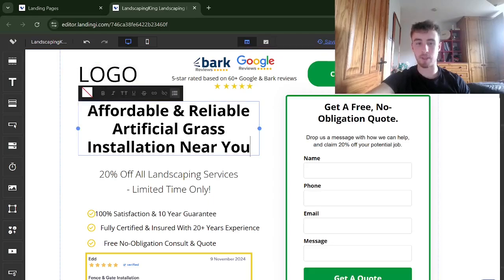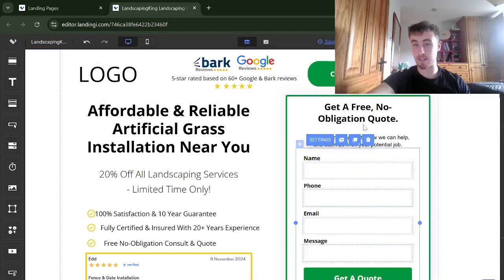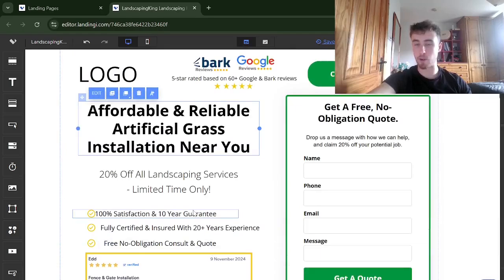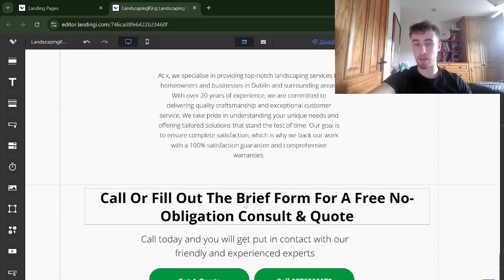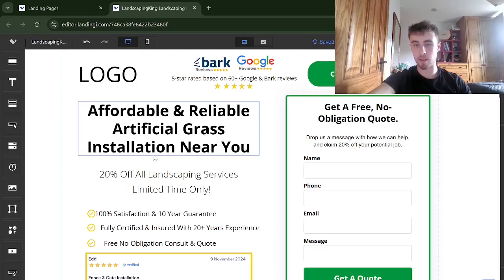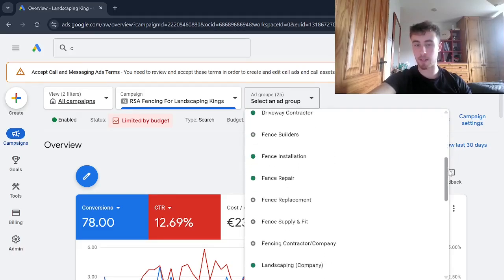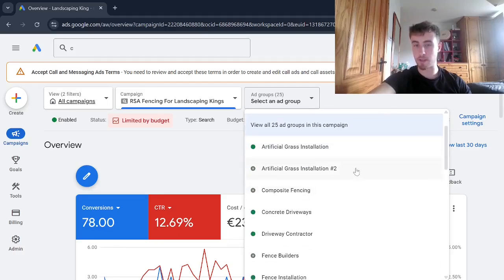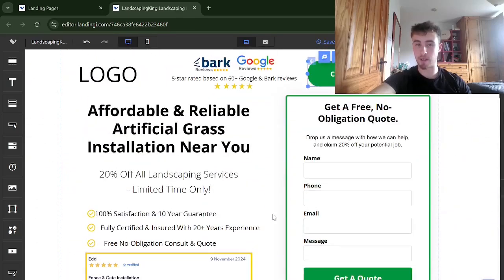How Many Landing Pages Do You REALLY Need for Google Ads?